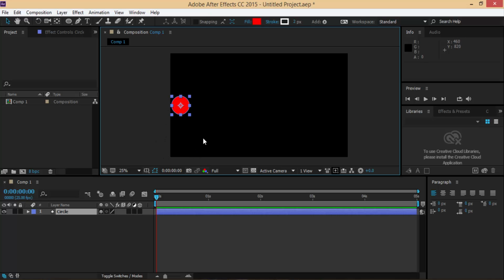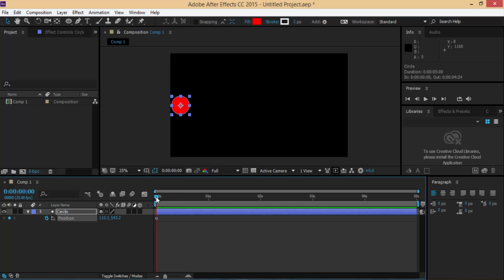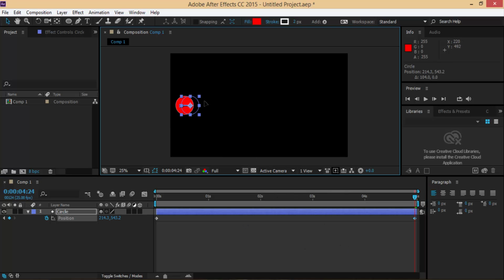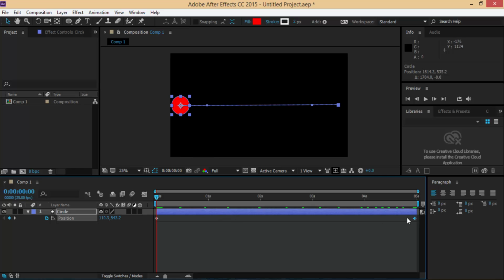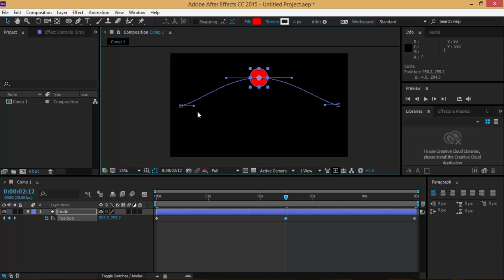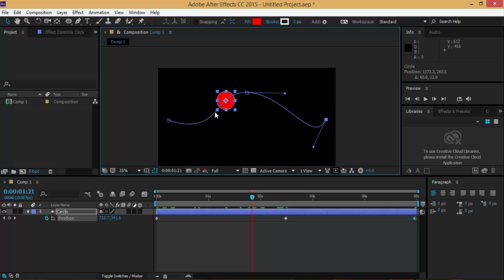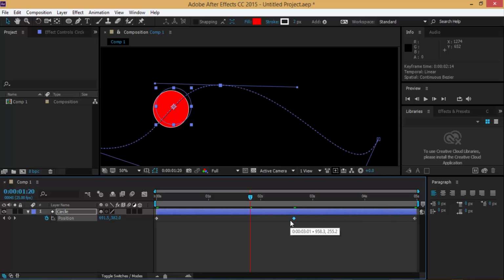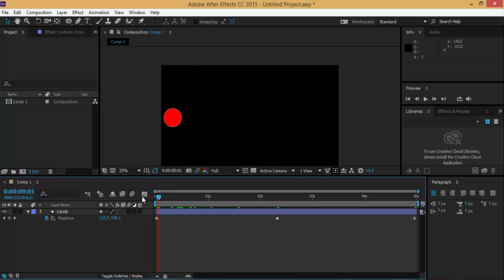Demo Video Motion Path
Demo tutorials on motion Path in After Effects